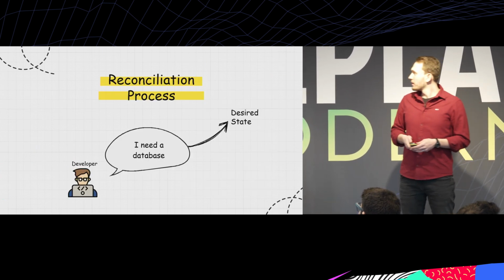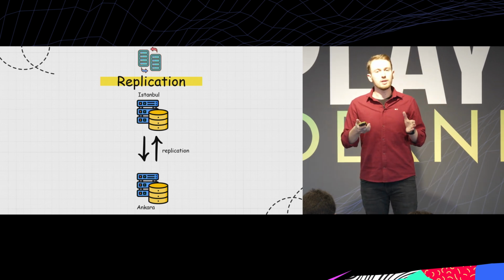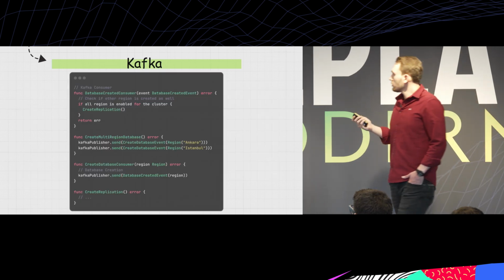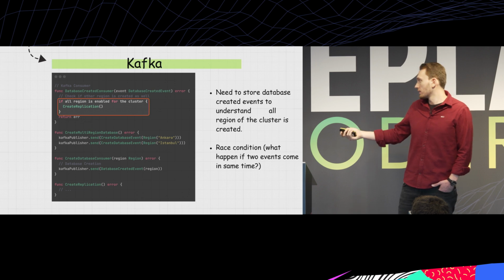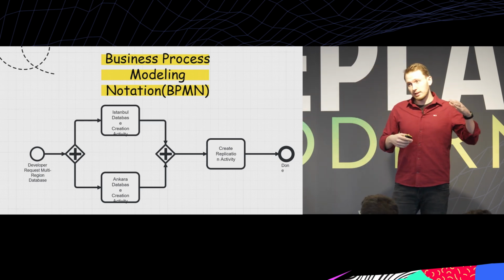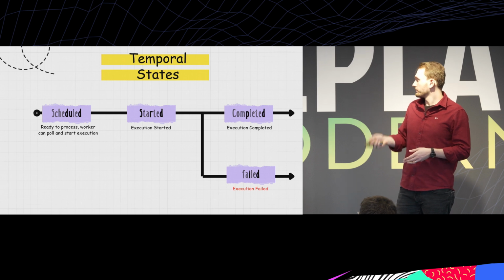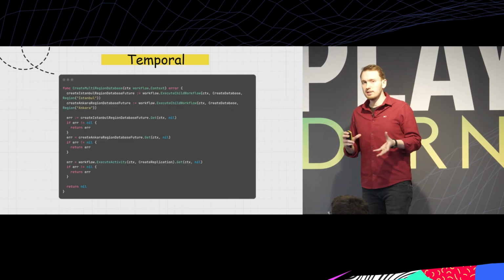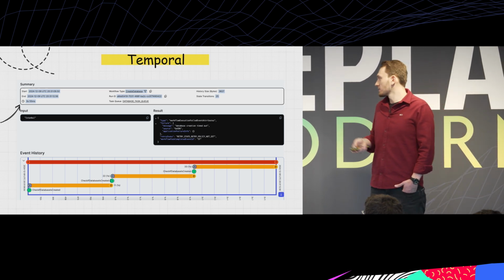Trendyol at Replay 2025 | Designing Resilient Platforms with Workflow Orchestration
In this session, Mehmet Sezer will explore how to design resilient, fault-tolerant, and scalable platforms by orchestrating workflows effectively. Starting with a traditional coding approach, we will uncover its limitations in building reliable systems. We’ll then demonstrate how Kafka can address some of these challenges but still requires significant effort for orchestration and state management. Finally, we will introduce Temporal, a powerful open-source workflow orchestration platform, and show how it simplifies building durable, consistent, and high-throughput systems.

Participants will learn:

- The challenges of building reliable systems with traditional code and Kafka.
- How Temporal solves key problems like retries, failures, state persistence, and long-running workflows out-of-the-box.
The differences between Temporal and other tools, with a focus on real-world scenarios.
- A hands-on debugging session to see Temporal in action, showcasing its simplicity and effectiveness.

By the end of this presentation, you’ll understand how Temporal can help you design systems that are not only resilient but also easier to maintain and scale.